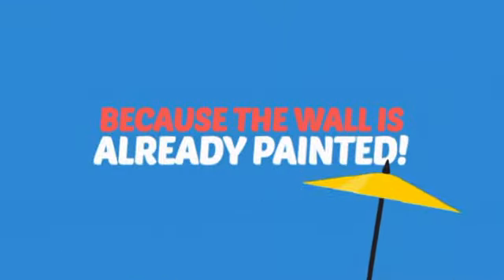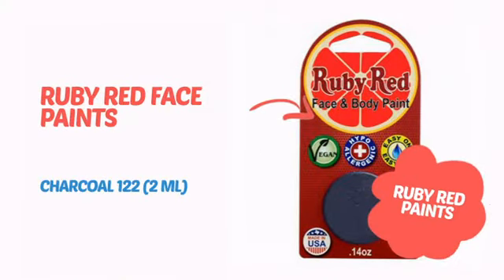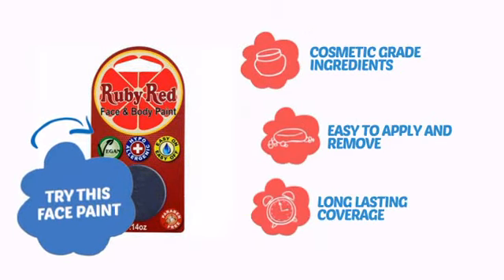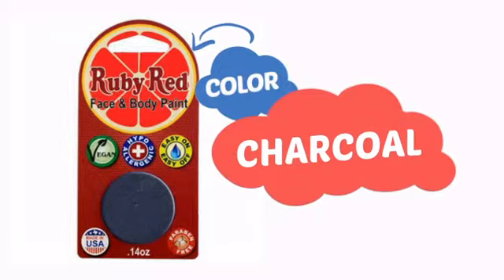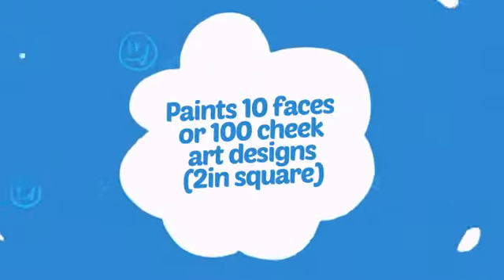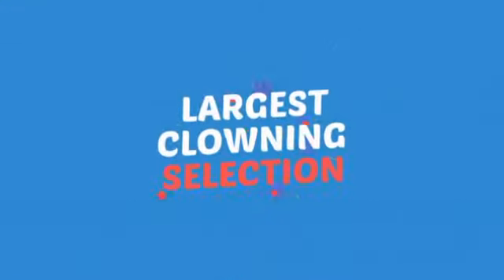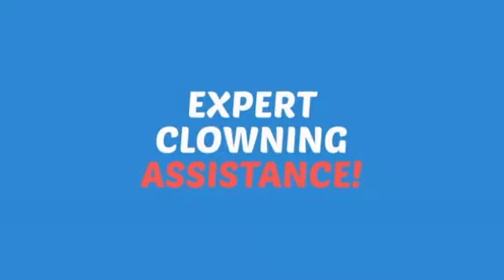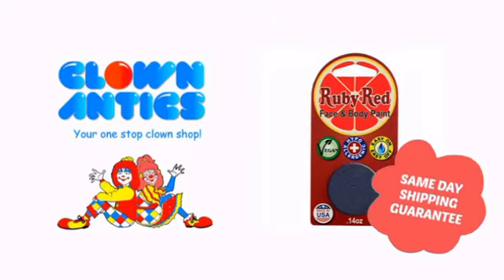Ruby Red Face Paints - Charcoal 122 (2 ml) - ClownAntics.com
Ruby Red Face Paints - Charcoal 122 (2 ml) is brought to you the leading clown supply shop for the professional and beginning clown.